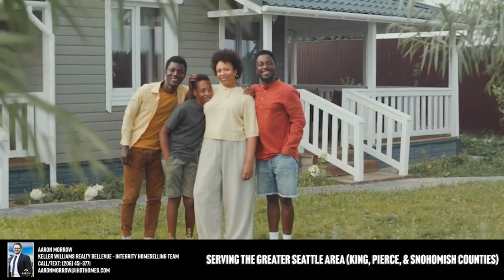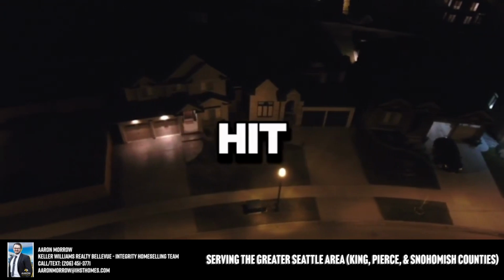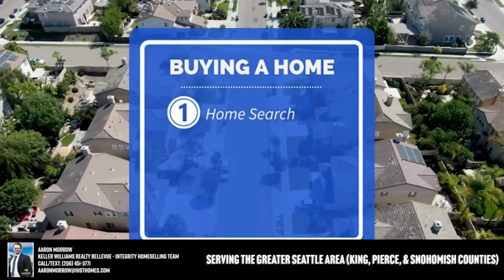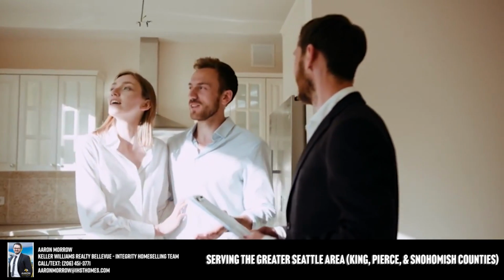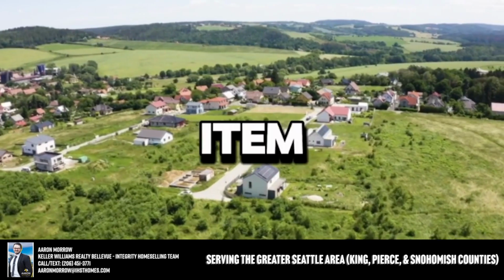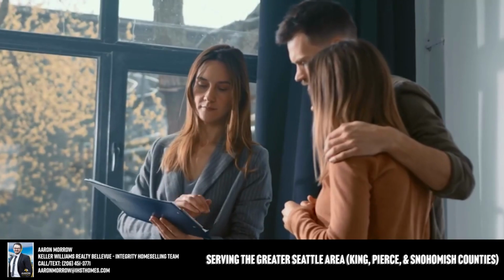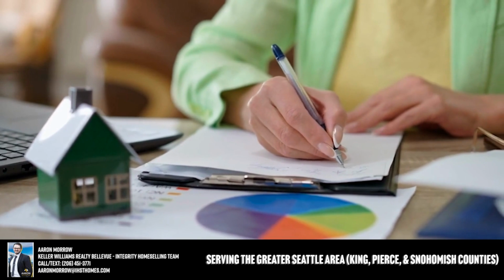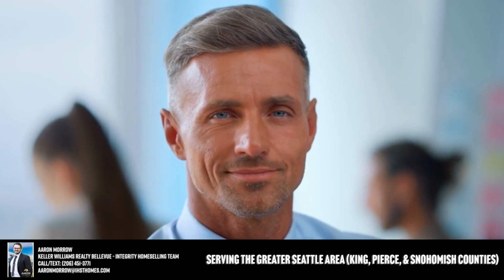How to Find Homes for Sale Before They Hit the Market!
⬇️ FREE RESOURCES ⬇️
👉 What is YOUR home worth? Claim Your Free Home Evaluation Report and See How Your Home Value has Changed! (Monthly custom market value report)
🎥 How to Have a Successful Home Buying Experience and Get a Better Deal!

Tired of searching through endless listings and finding homes that are overpriced or don’t match your criteria? 😫 There’s a better way! In this video, I share my top three tips to help you get first access to off-market properties and negotiate the best deal—without the competition. 💪

✨ Here’s what you’ll learn: 1️⃣ How to find hidden gems before they hit the open market (Zillow & Realtor.com won't show you these!) 2️⃣ Why having the right financing team can save you thousands 💰 3️⃣ The power of strong negotiation skills to get you a better deal and make the seller cover some of your costs

💡 Whether you’re a first-time buyer, downsizing, or even looking for an investment property, having the right agent on your side is the key to success. I’ll guide you every step of the way with my Perfect Home Finder Program to make sure you’re the first to know about the best properties. 🙌

📞 Ready to get started? Let’s chat with a no-obligation consultation where I’ll walk you through how I can give you an edge in this competitive market.

Let’s find your dream home before it’s even listed! 🏡✨

If you're thinking about living in the greater Seattle area, or any other Seattle, Washington suburb, we'd love to help! We can help you navigate the Greater Seattle Area real estate market. Just give us a call, shoot us a text, send us an email, or schedule a Zoom call, and we'd love to help you make a smooth move to Seattle, WA or one of its many beautiful suburbs like Bellevue, WA or Tacoma, WA!

🤔Thinking of Selling or Buying a Home In the greater Seattle area?
Aaron Morrow, Realtor on Integrity Homeselling Team
Keller Williams Realty, Bellevue

If this is your first time to this channel, and you want to know everything about the greater Seattle, WA Area or you want to learn more about what sort of house you can get here for what price, then subscribe▶ and tap the bell🛎 for notifications, so you can be the first to know about the current market in the greater Seattle, WA area 😁
 📝 Preferred Washington Mortgage Partner:  aaronmorrow.info/freeprequalificationhomeloantool
🏘️ Investors! Get Notified Of Our Exclusive Off-Market and Multi-Family Investments